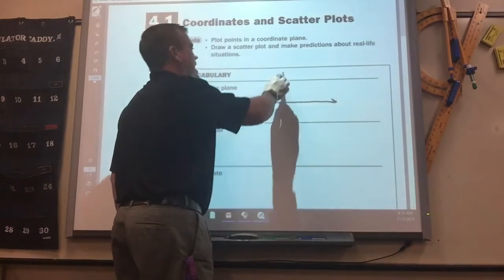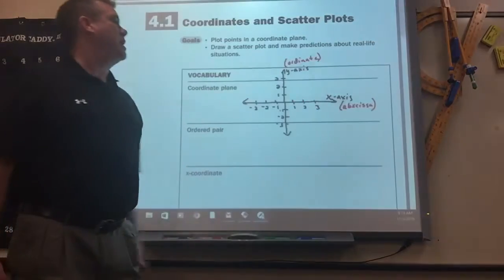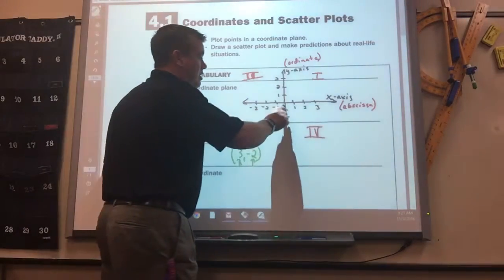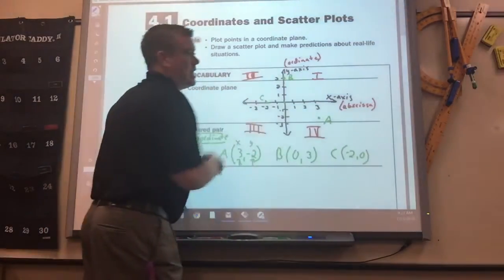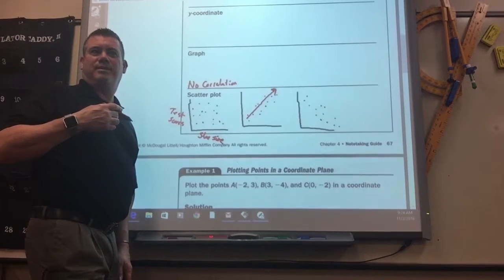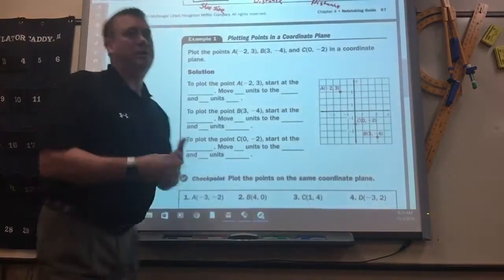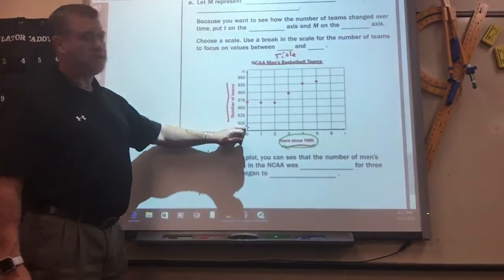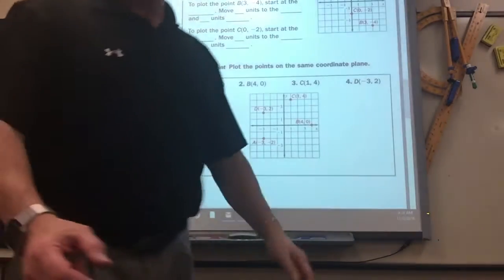Alg. 4.1 Lecture